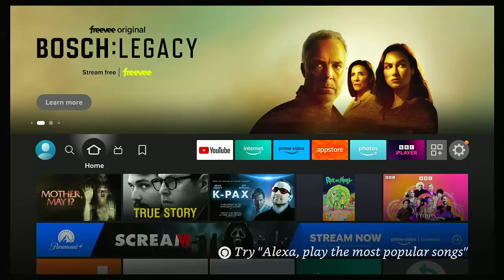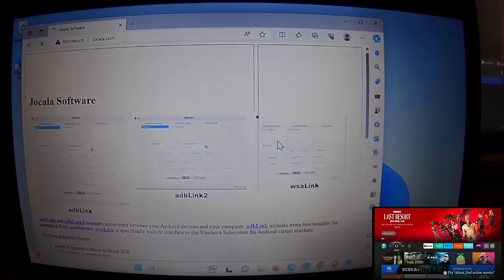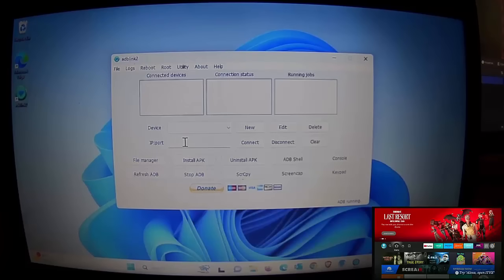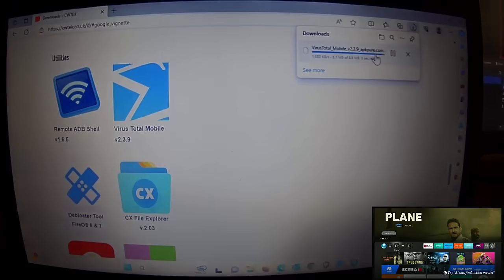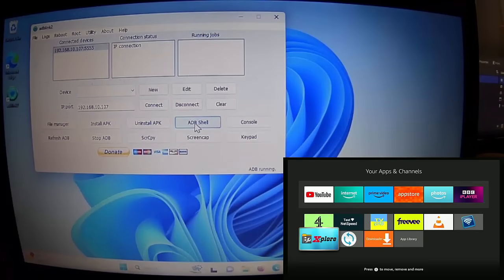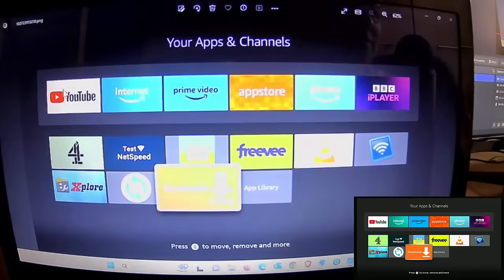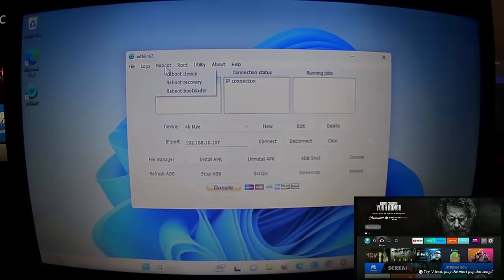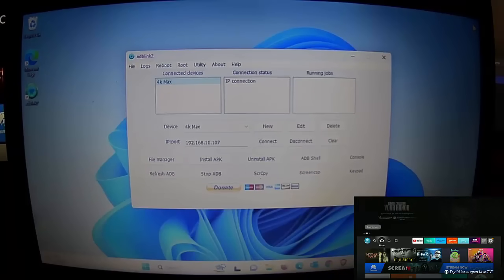👍 This Is Going to Make Your Firestick Much Easier to Manage!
This video talks about software that makes your firestick much easier to manage.